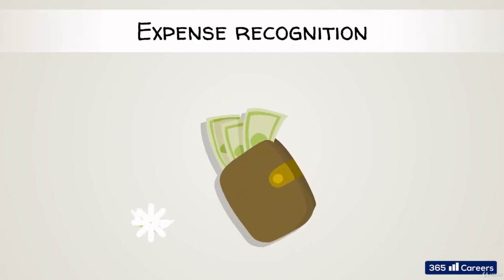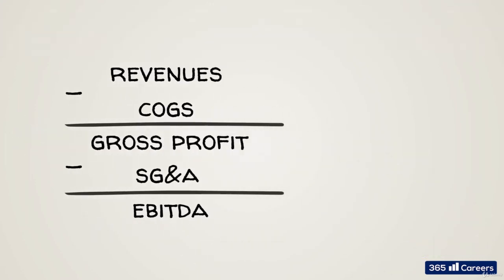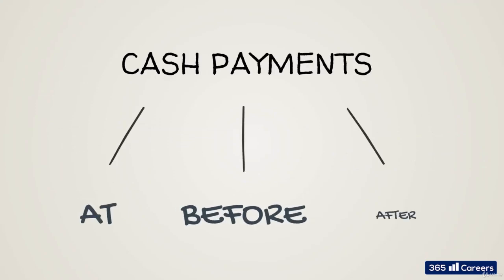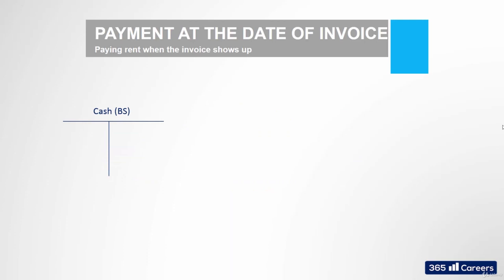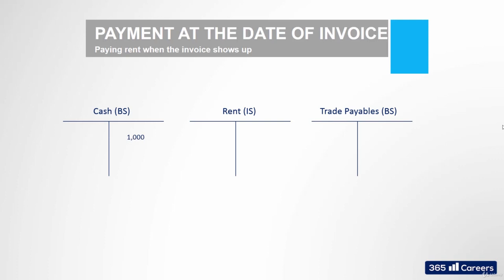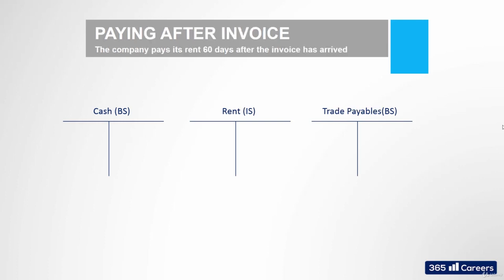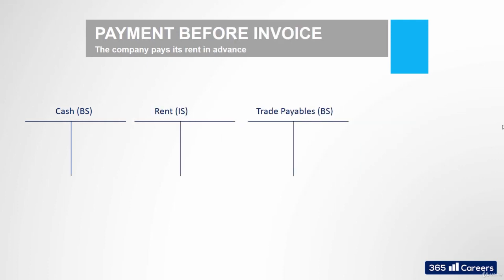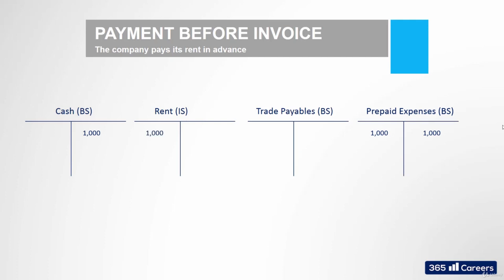Cost recognition principles